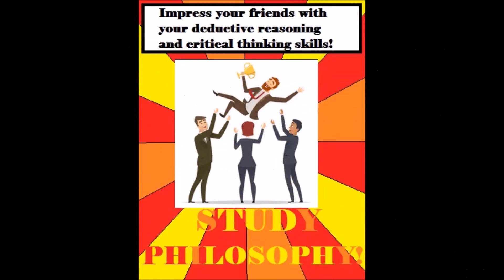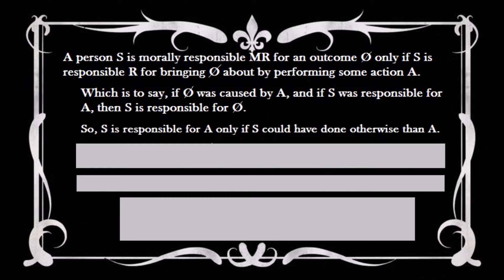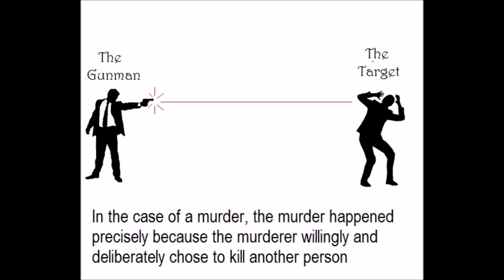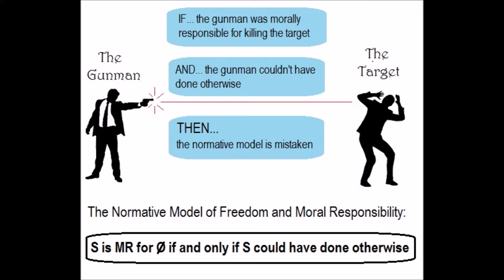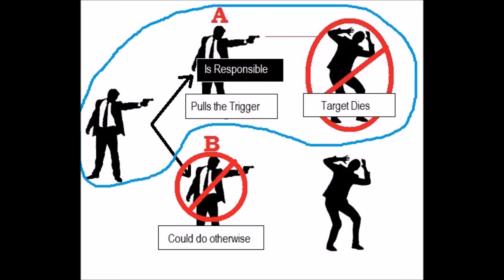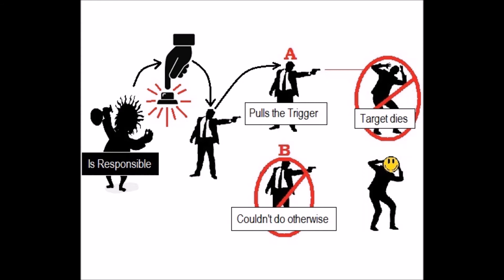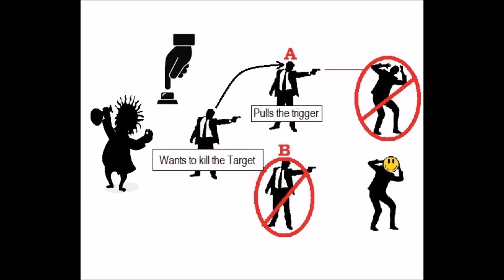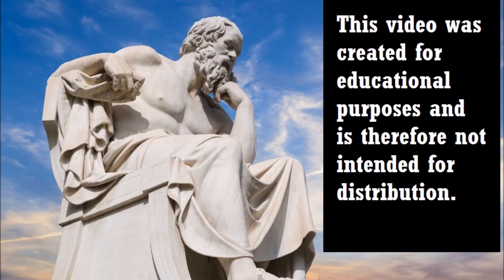Harry Frankfurts Alternate Possibilities and Moral Responsibility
In this brief video I cover Harry Frankfurt's "Alternate Possibilities and Moral Responsibility," and its relation to the Normative Model of Human Freedom and Moral Responsibility.